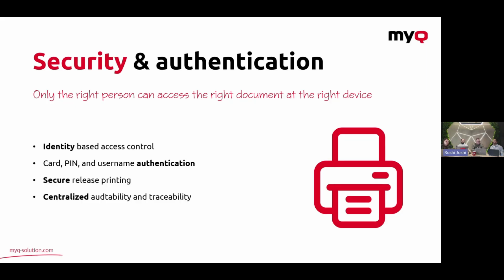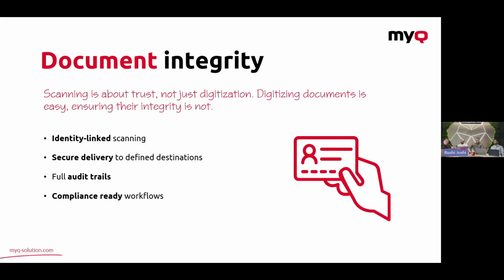Security without compromise | Webinar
In this webinar, we looked at how organizations can approach print and scan security in a way that is practical, structured, and aligned with modern IT environments.

In many environments today, printed documents can still be exposed at shared devices. Scanned files may be delivered without clear traceability, and cloud integrations can introduce risk when authentication and data transfer are not handled correctly.

At this webinar we covered the following points:
- The key security challenges in modern document workflows
- What to expect from a secure print and scan platform
- How identity, auditability, and secure delivery work together
- Why scanning and cloud integrations require the same level of security attention as printing